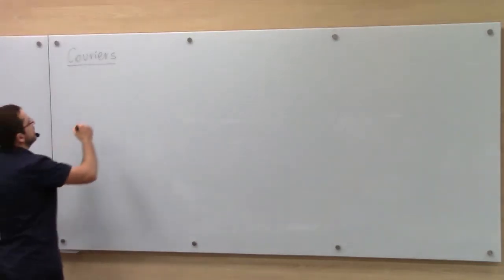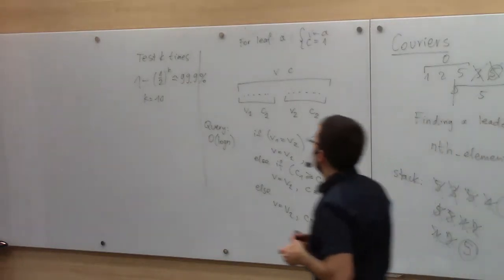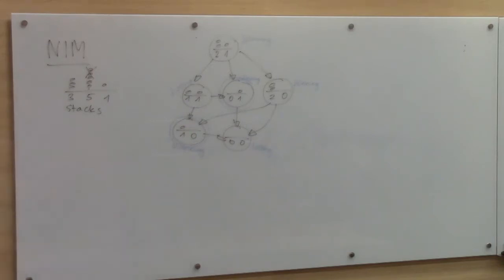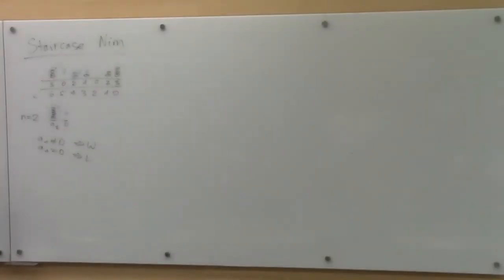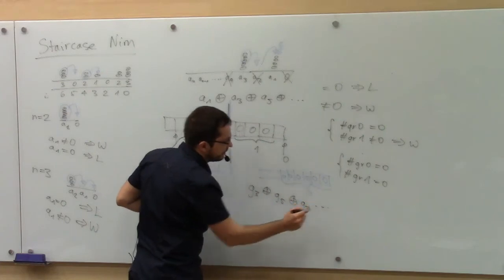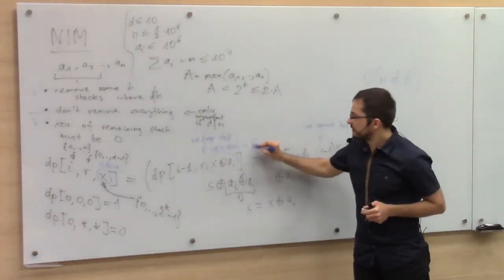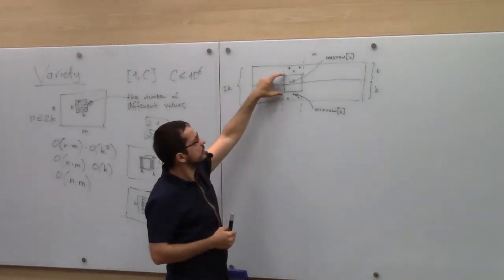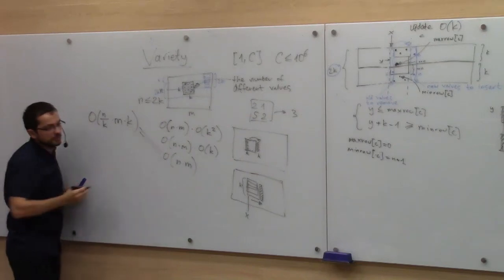Brazilian ICPC Summer School -- 02 feb 2018 -- 8:30 AM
Brazilian ICPC Summer School
02 February 2018, 8:30 AM
Professor Tomasz Idziaszek